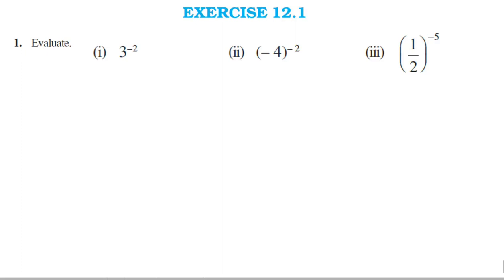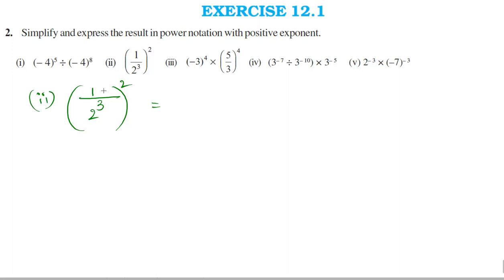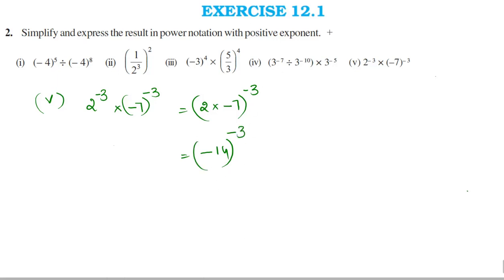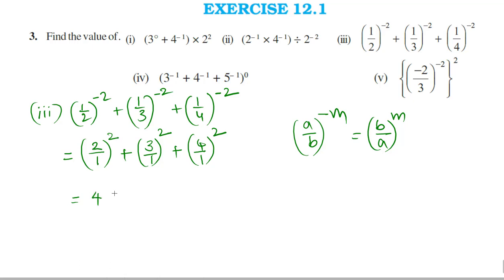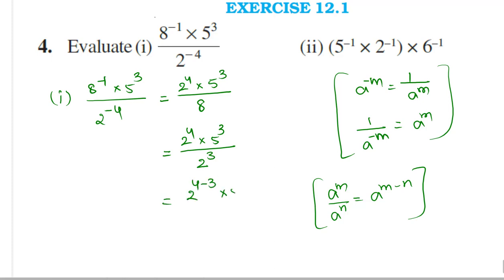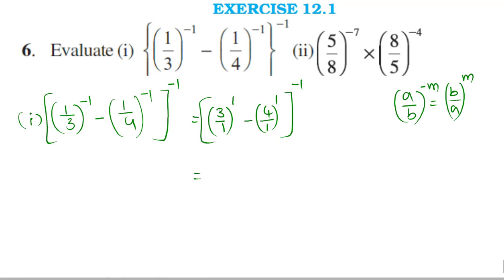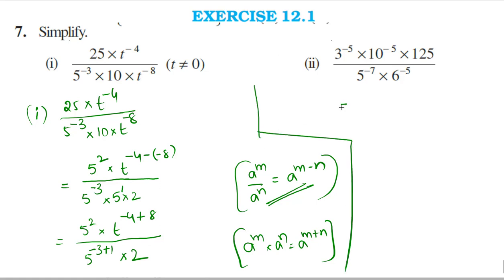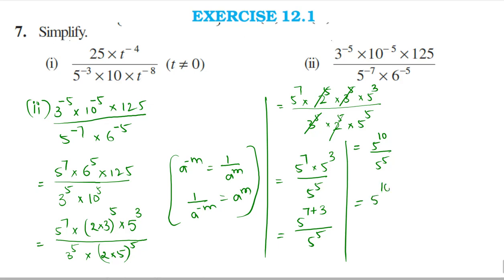8th CLASS MATHS/CH 12/Ex 12.1(All)/Exponents and powers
Exponents and powers  Complete Solutions